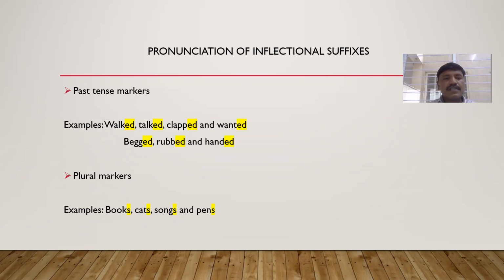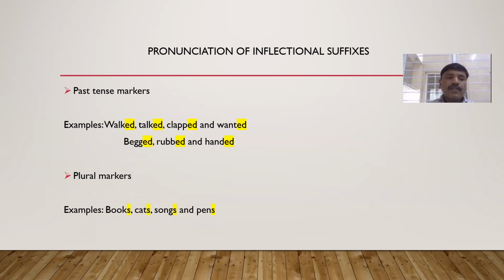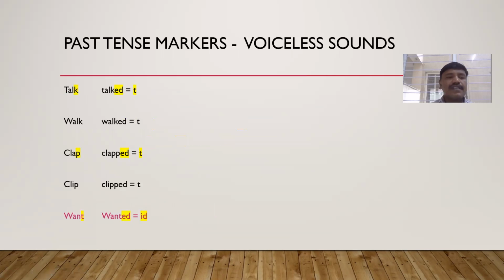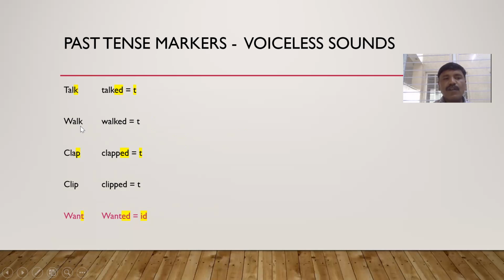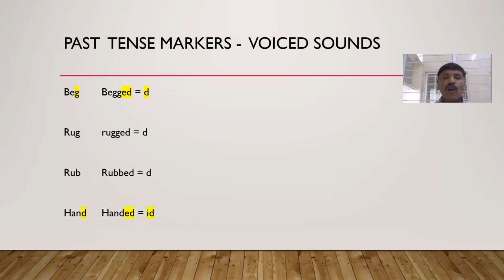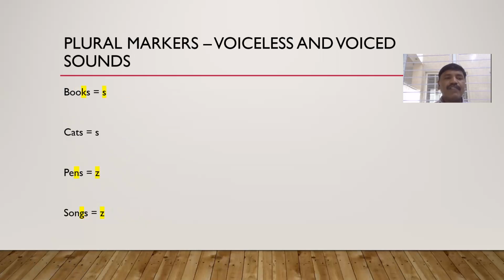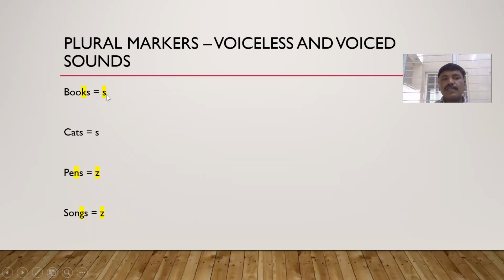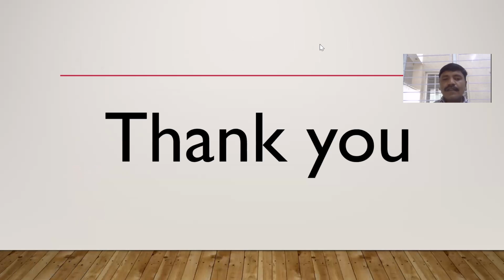Inflectional suffixes and plural markers